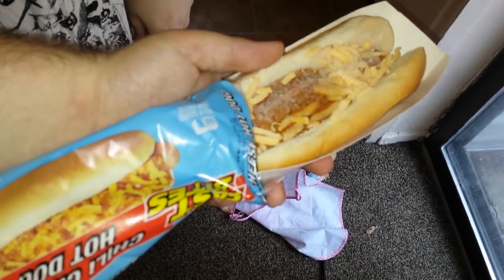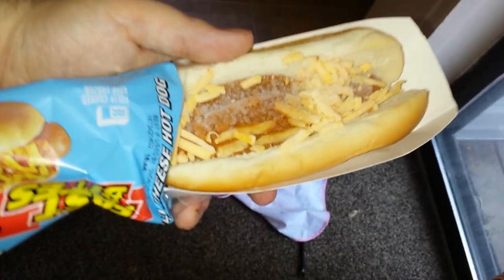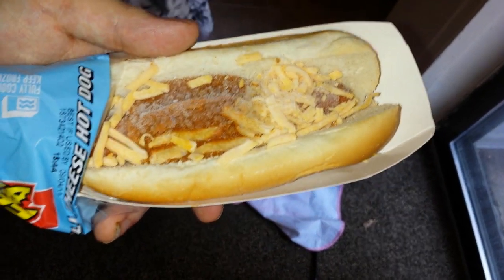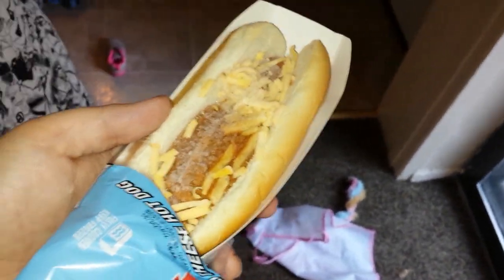Mega Cheap Eats: Dollar Tree Chilli Cheese Dog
Dollar Tree Chilli Cheese Dog. Oddly delicious...